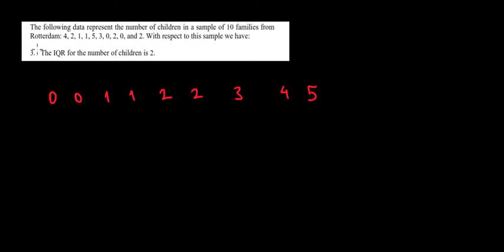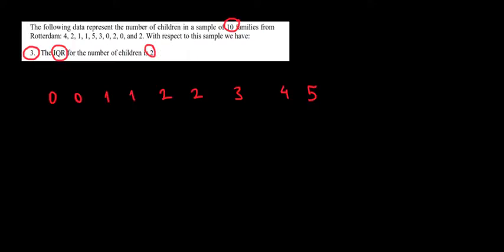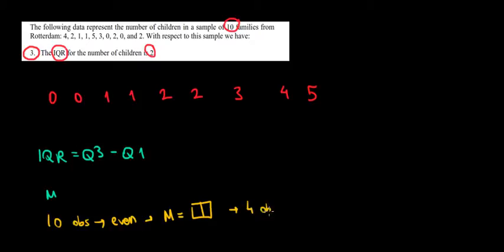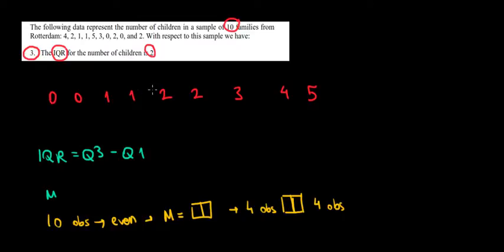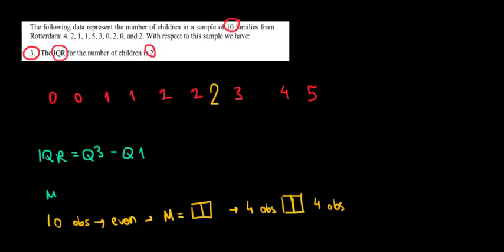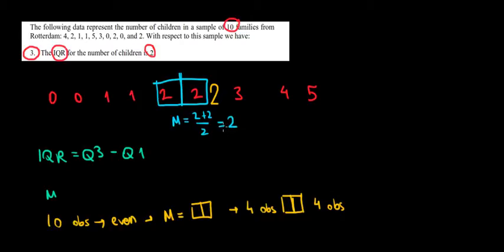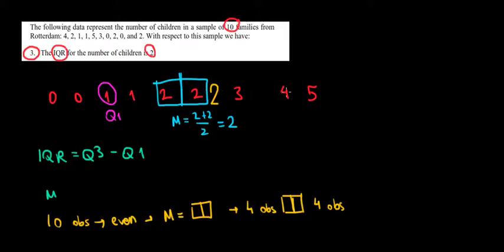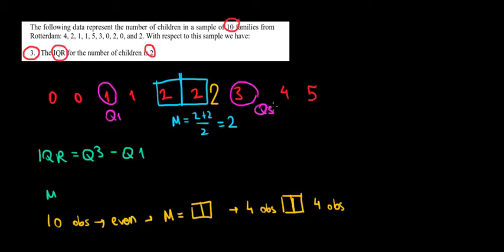STATISTICS I How To Find The Inter Quartile Range I Even Number Of Observations